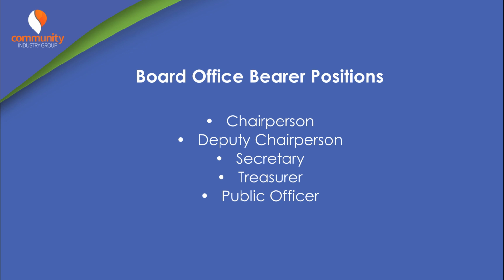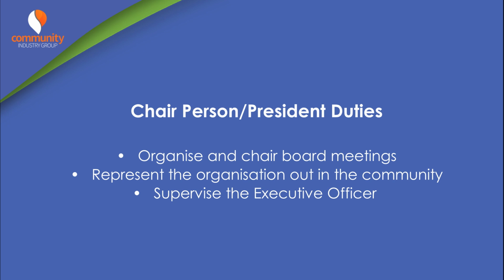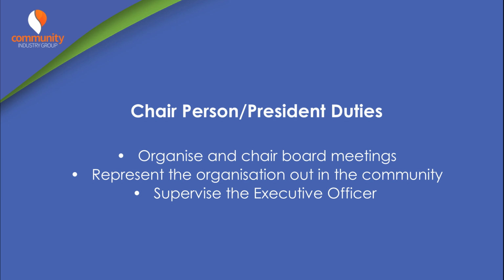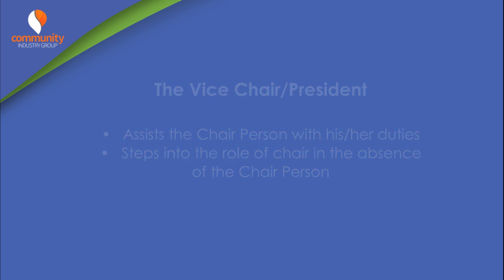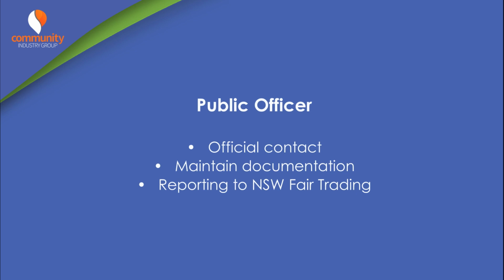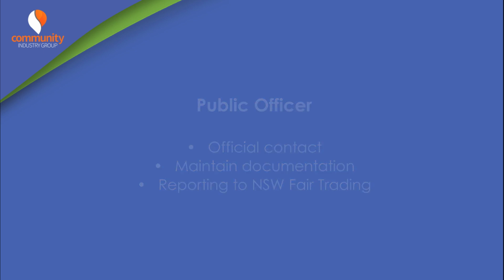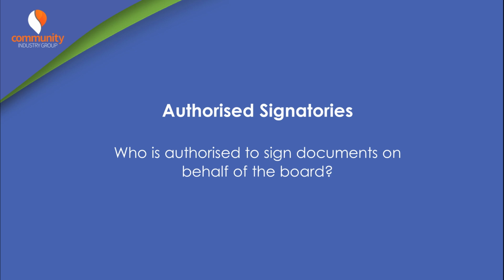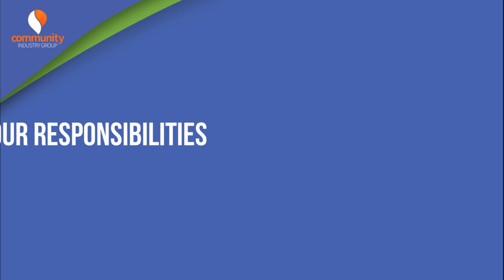Good Governance Webinar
This webinar covers the principles of good governance and the roles that board members and office bearers play, particularly in community service organisations.